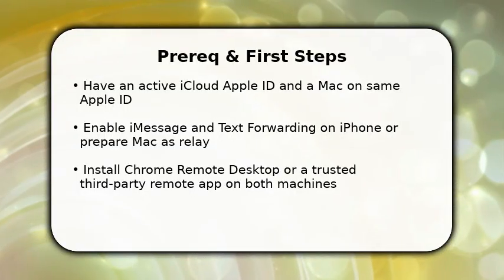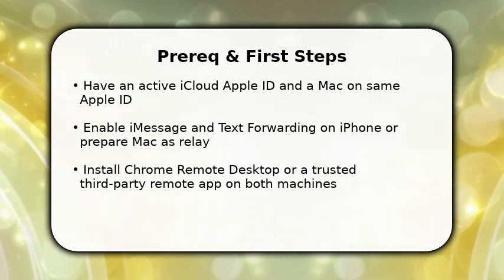How to Use Imessage on Pc - Step by Step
Learn the step-by extradordinary process of using iMessage on your PC with our detailed guide.

how to use imessage, imessage pc setup, send message from computer iMessage, receive iMessage on PC, Mac and iPhone messaging integration, using Apple services offline